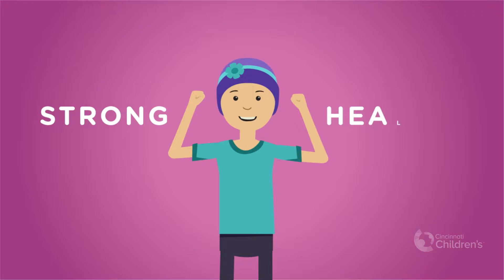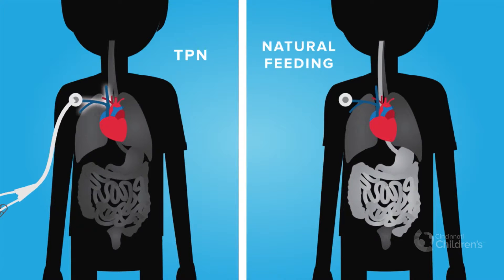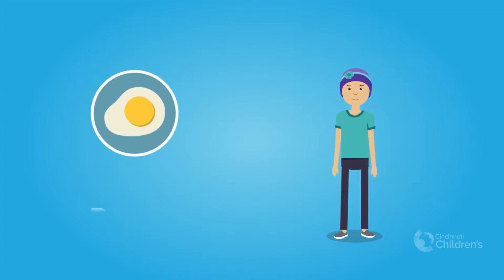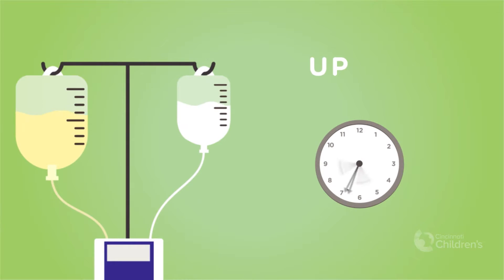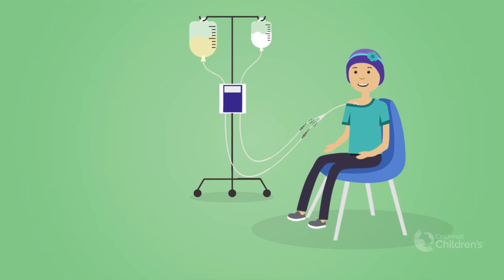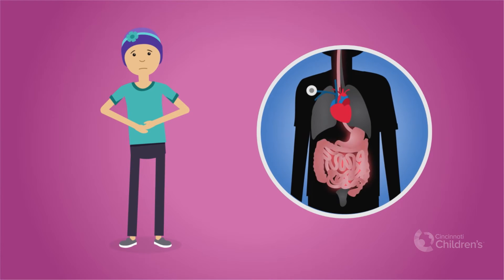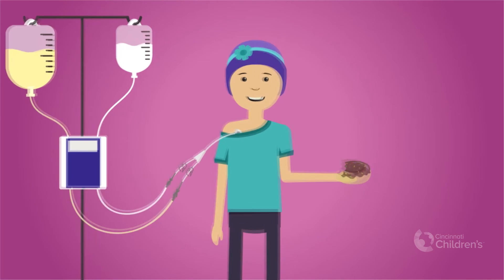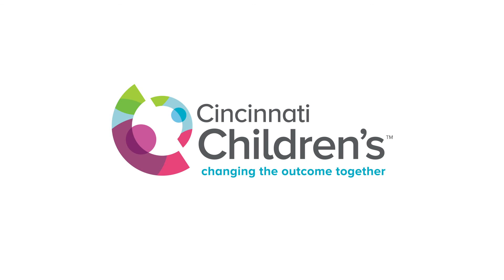Total Parenteral Nutrition During Cancer Treatment | Cincinnati Children's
TOTAL PARENTERNAL NUTRITION
Keeping your body strong and you feeling healthy is essential during cancer treatment. Nutrition fuels your body and can help you stay on your scheduled treatment plan. If you are having trouble eating, tolerating a tube feeding, or simply are not getting enough of the essential nutrients your body needs, your dietitian may recommend TPN.

TPN is different from a tube feeding because it sends nutrients straight into your blood stream instead of your stomach. That way your digestive system doesn’t have to work as hard to break down solid foods. The liquid TPN solution that flows into your body is made up of vitamins and minerals, protein, carbohydrates and fat. You need vitamins and minerals for good health and growth. Protein helps with healing, building muscle, repairing tissue, and fighting off infection. Carbohydrates are your main source of energy. Fat also provides energy and helps your body absorb vitamins through the bloodstream.

TPN works continuously to distribute the nutrients into your body, so you will need to be connected to an IV during the entire infusion, which could be up to 24 hours. You can also have TPN running while you sleep. Based on your needs, the care team will decide on the number of hours for each infusion and how long you will need TPN.

If your care team suggests the use of TPN, don’t worry – it is not painful. You will get TPN through your central line. Being on TPN doesn’t mean you have to sit around all day. You can still get up and move around. IV stands and backpacks allow you to move around your room and the hospital and you may even be able to use these to run your TPN at home.

Malnutrition is a very common problem in cancer patients. Even patients who are eating can become malnourished because of specific changes to their digestive system because of cancer treatment. TPN helps reverse the effects of malnutrition and helps your body respond better to treatments.

However, TPN is only a temporary solution. Our goal is to help you return to tube feeding and eating normally. If you are able, you can still eat and use feeding tubes while receiving TPN. Long-term use of TPN is not recommended except for special circumstances, as it can increase the risk of infections or liver damage.

Your dietitian and medical team are working to improve your nutrition however they can so you can maintain a healthy weight, continue to grow and develop, feel better, and heal faster. If you have any questions about TPN, don’t be afraid to ask your dietitian.